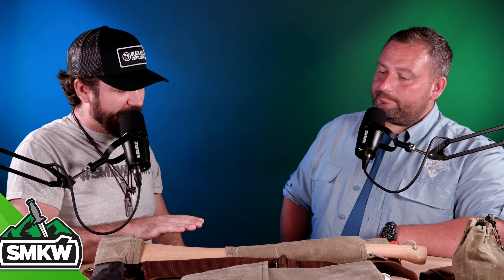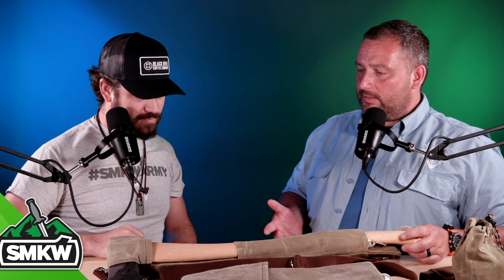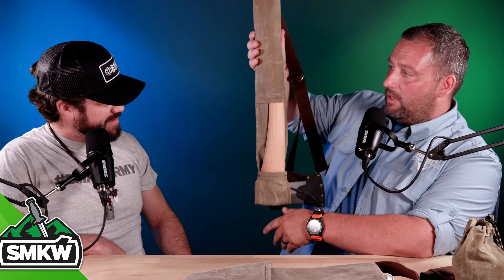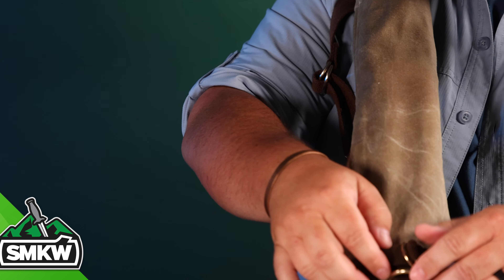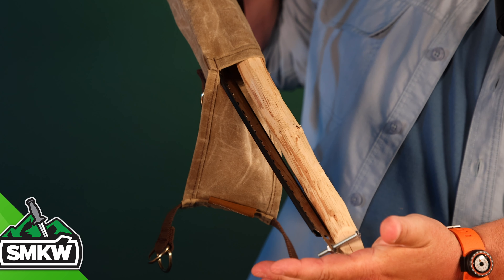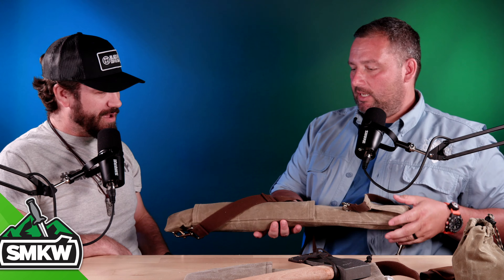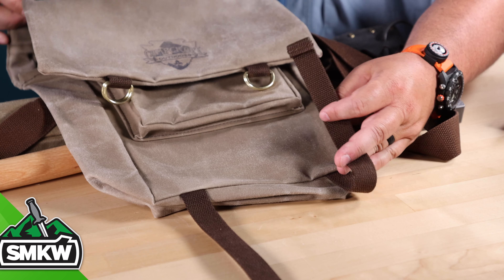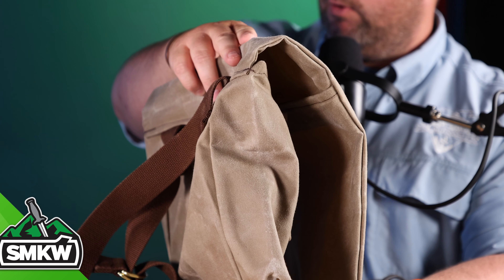Campcraft Outdoors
TC and Jason all about CampCraft Outdoors

"Campcraft Outdoors is a family-owned and operated softgoods brand that hand-crafts products that are traditional to the golden age of camping and woodcraft. Our products are proudly made in Bethlehem, Kentucky USA by our very own family. Our customer values the unique identity, tradition, and appearance of our work. From the wilderness trail to the urban sidewalk, Campcraft Outdoors creates items that will become an everyday companion to whatever their journey entails. We specialize in products for the common man."